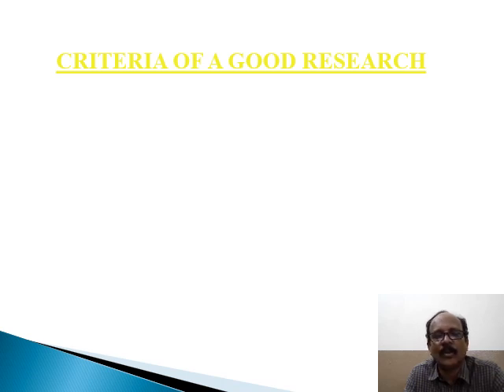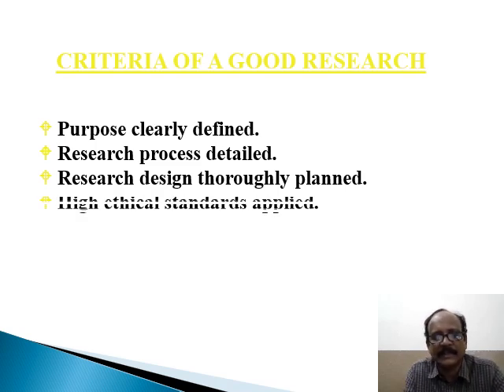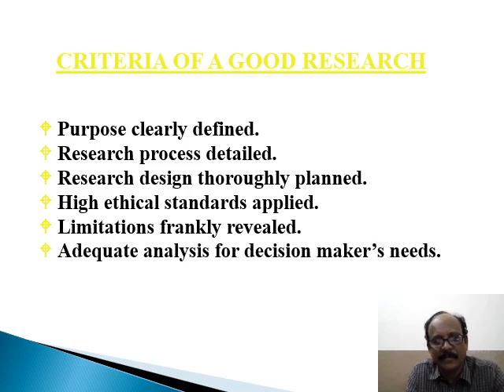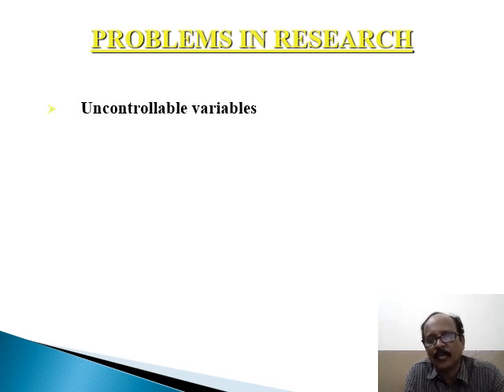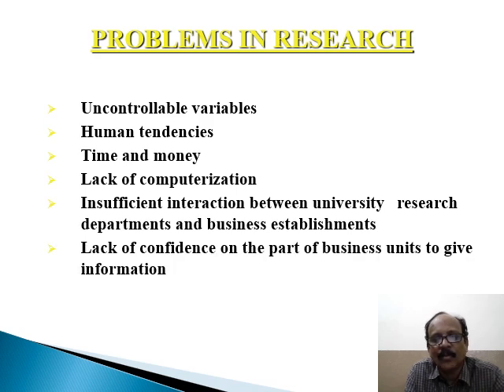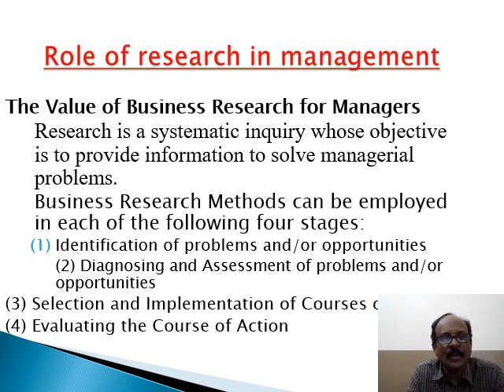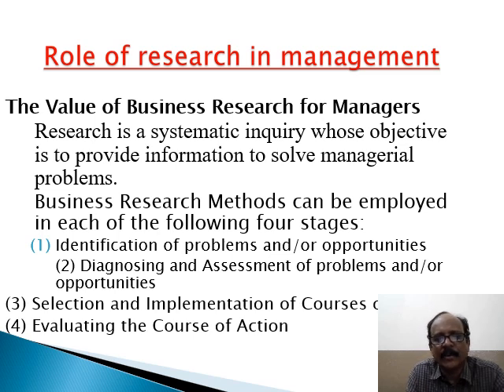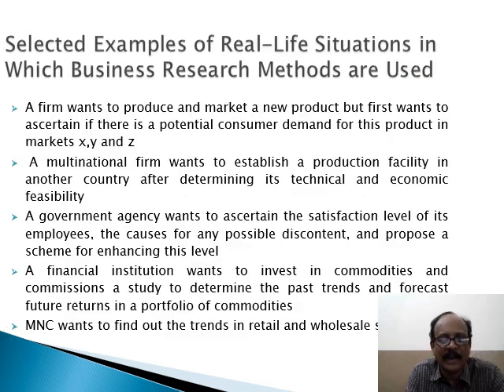Business Research Methods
Business Research Methods , its a complete vidoe lecture on BRM